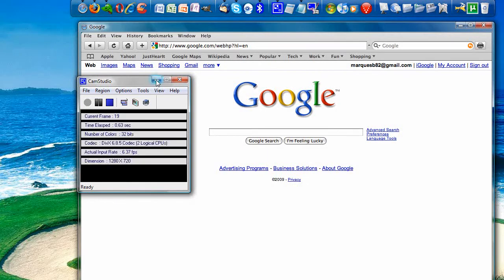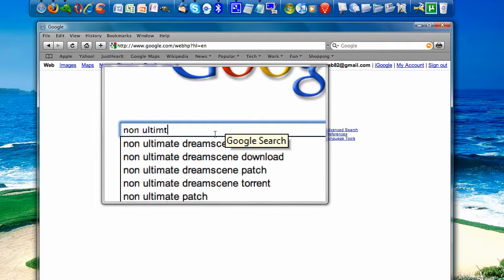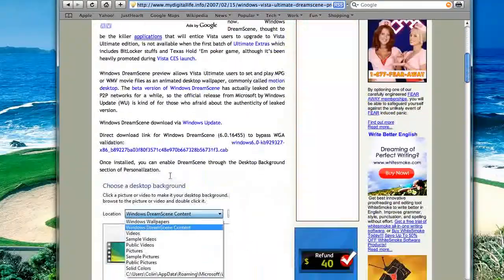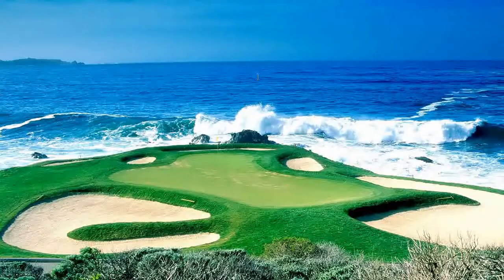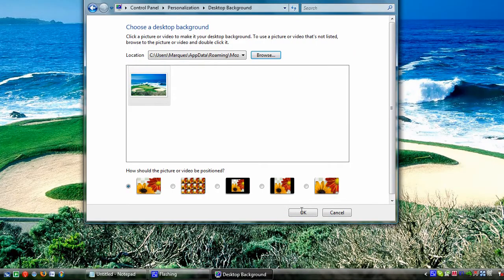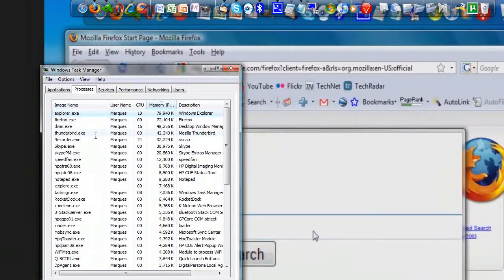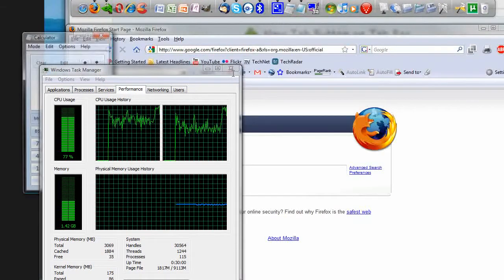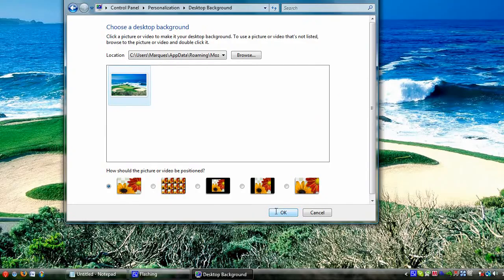HD Tutorial: Non-Ultimate Dreamscene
This tutorial will show you how I got Windows Vista's "Dreamscene" function in Windows Vista Home Premium. Sorry I showed no proof, but I actually do have Vista Home Premium, and this actually is legit!